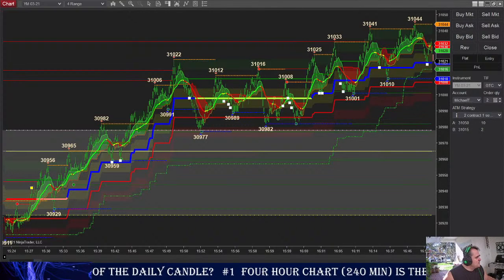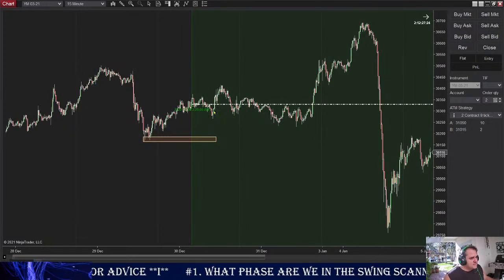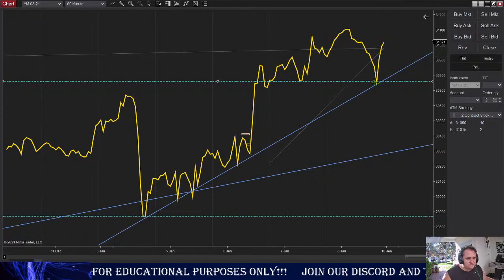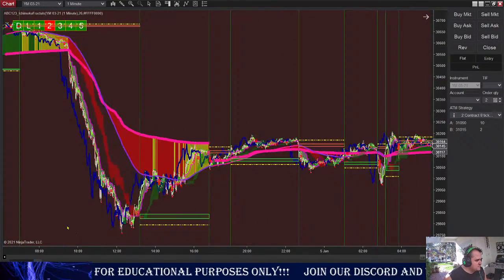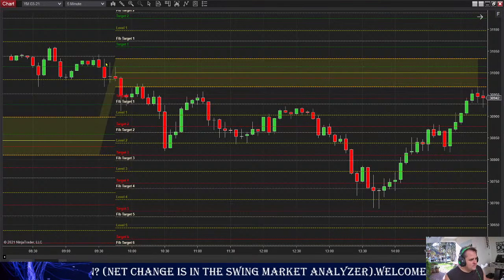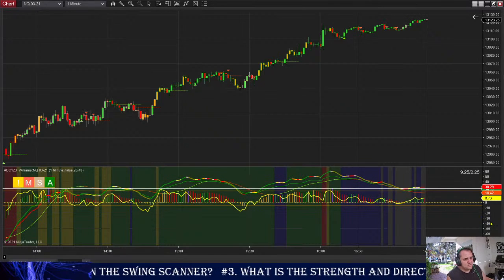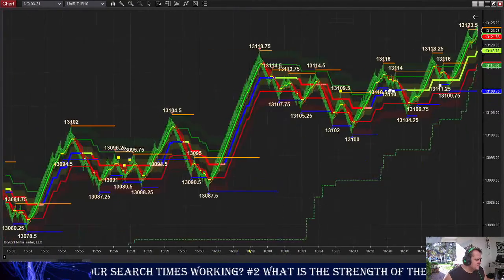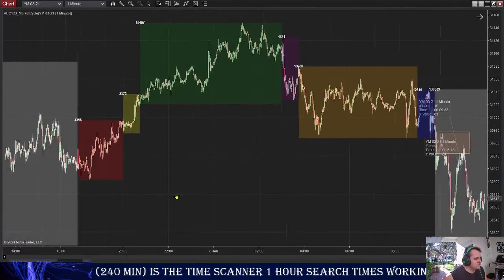ABC123Trader ABC123 Trader Live Stream